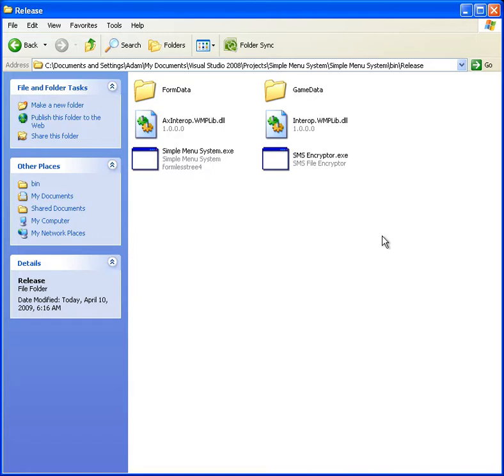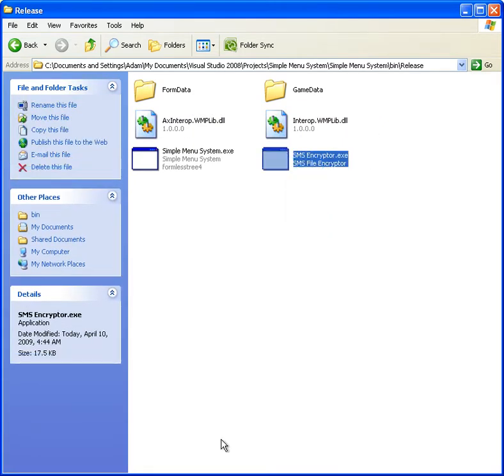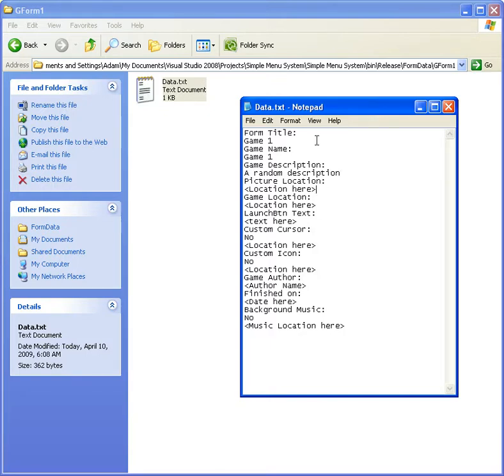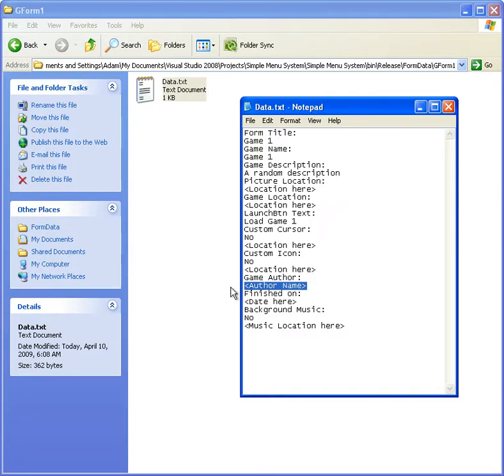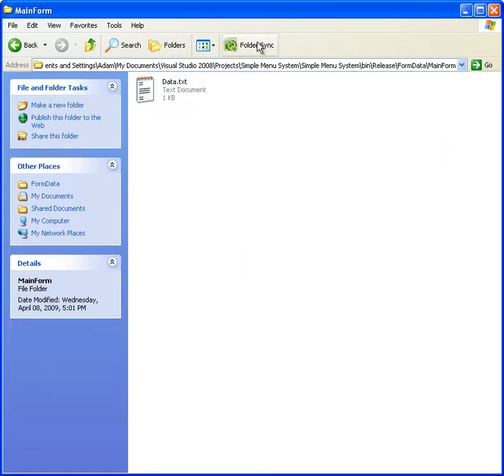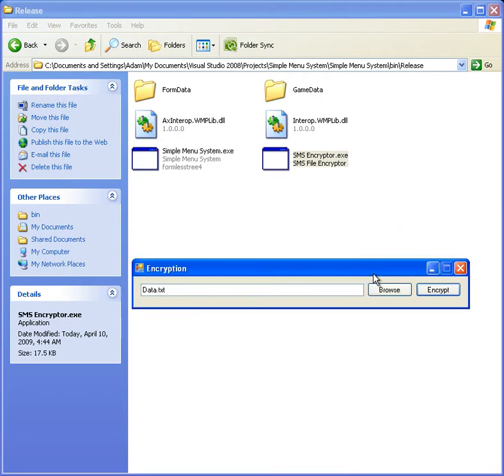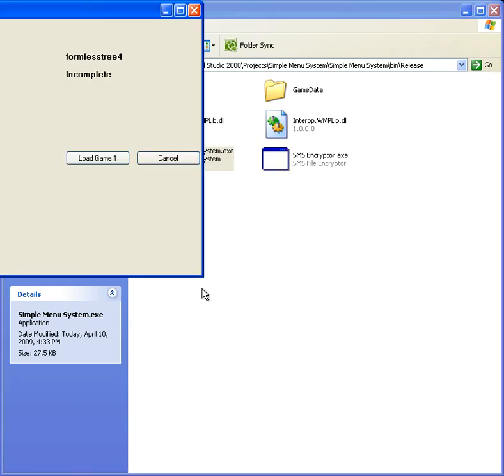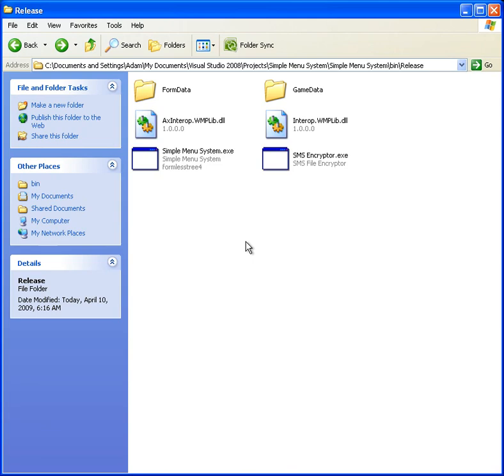Simple Menu System 1.3 Alpha HowTo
A HowTo on using the Simple Menu System